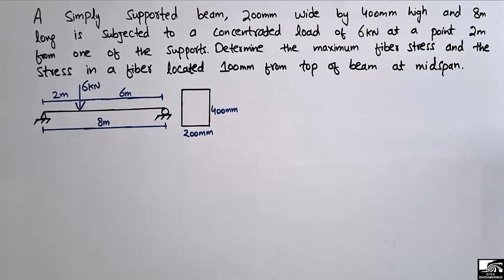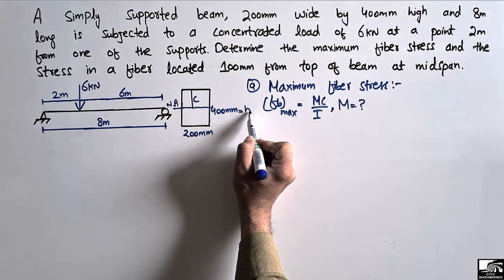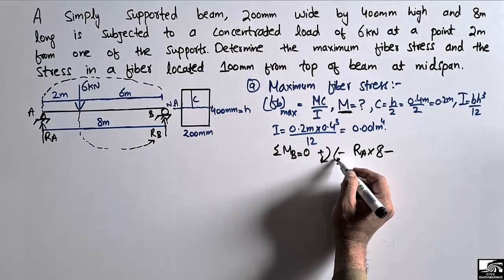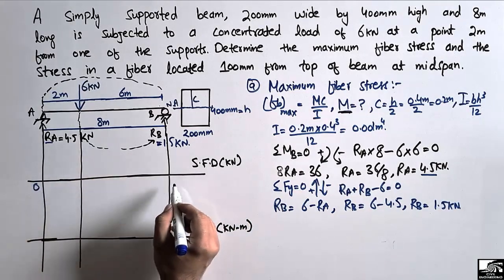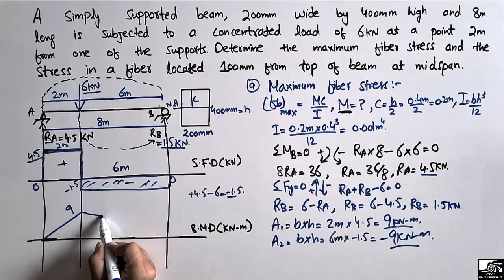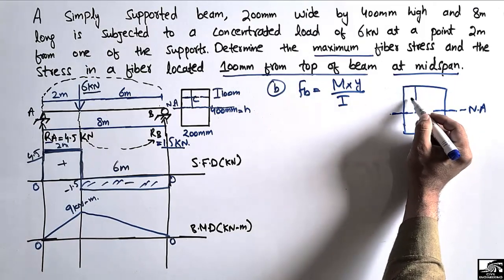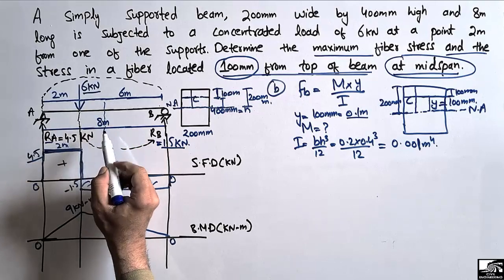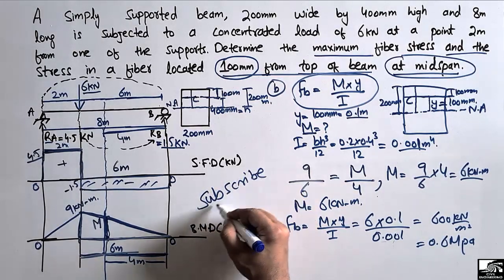Bending Stress with solved Example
This video shows how to find Bending stress in a beam. There is one numerical problem being solved. The problem state, A simple supported beam, 20mm wide by 40mm high and 8m long is subjected to a concentrated load of 6 Kn at a point 2m from one of the support. Determine the maximum fiber stress and the stress in a fiber located 100mm from the top of the beam at mid span.

Bending stress